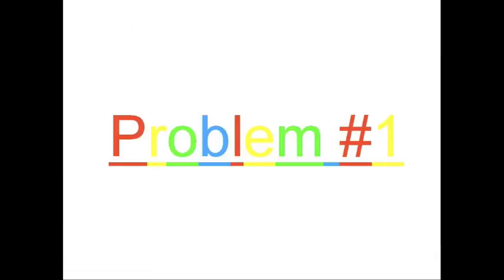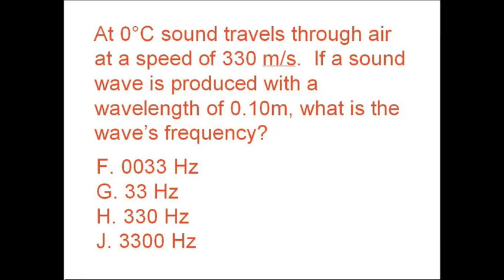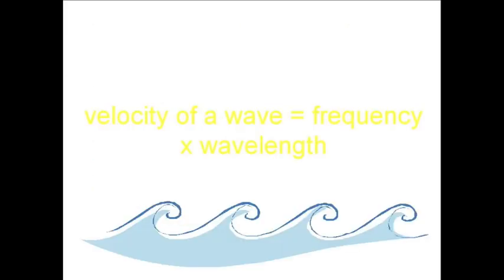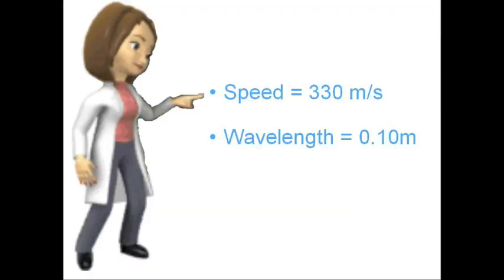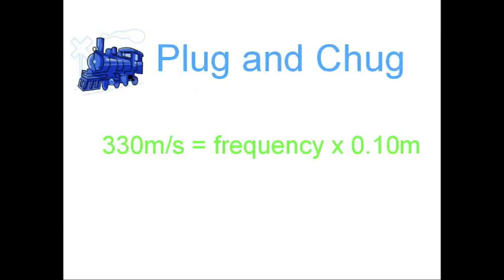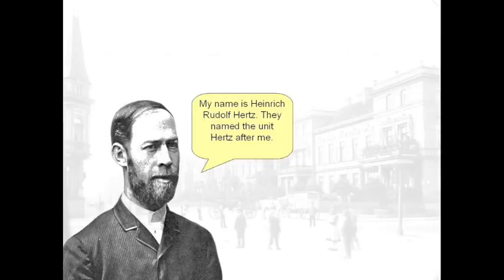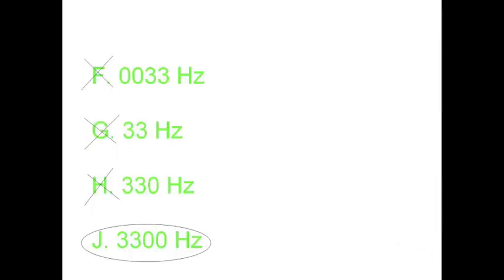Tho D, Aimee S, 5th Period Science Movie.mov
This video covers the science TEK: 112.42.C.05.A which is: demonstrate wave types and their characteristics through a variety of activities such as modeling with ropes and coils, activating tuning forks, and interpreting data on seismic waves. This video will educate you about frequency, wavelength, wave speed/velocity, amplitude, crest, and trough in a fun and entertaining way.  Learn wave vocabulary by listening to our creative and catchy song.  The first problem in this video is a problem about solving frequency by using an equation.  The second problem is a concept problem about the cause of a pitch.
Wada Wada Wada
Tho and Aimee